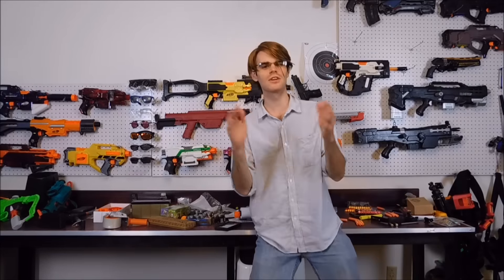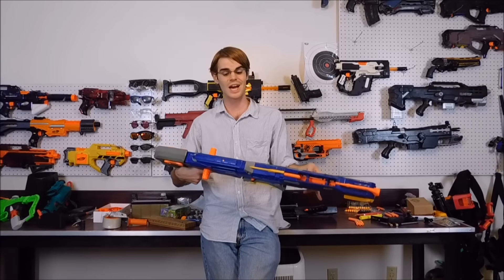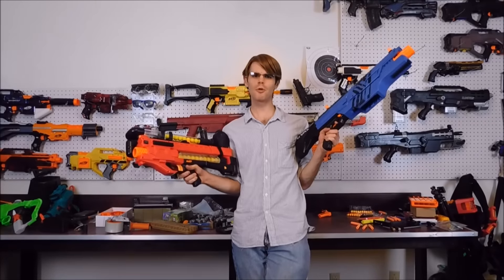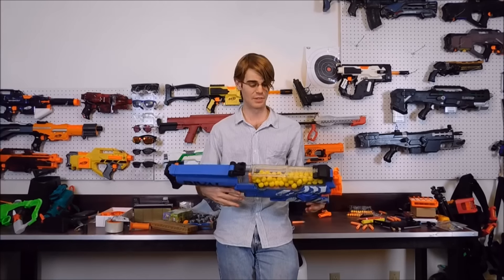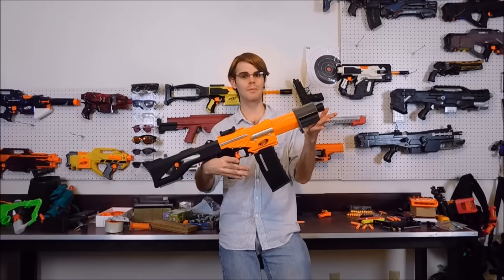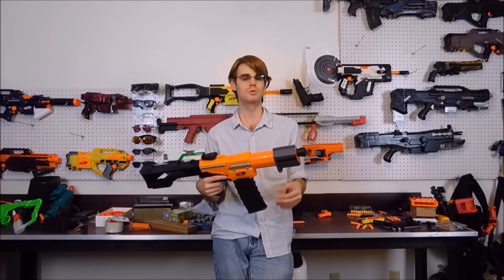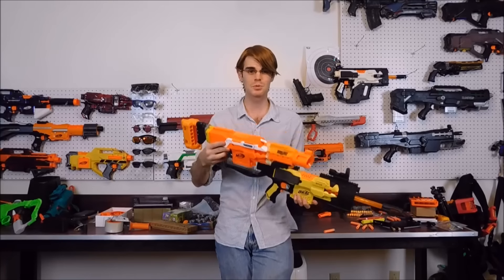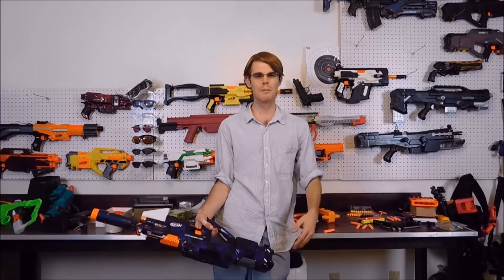TOP 5! Primary Class Nerf Guns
vvvvvvvvvvvvvvvv---( Keep Reading) ---vvvvvvvvvvvvvvvv
Thanks for checking out this weeks top5!  Its on time for once, which is refreshing for sure, I hope you guys enjoyed!

My fanmail address is:
Drac Thalassa